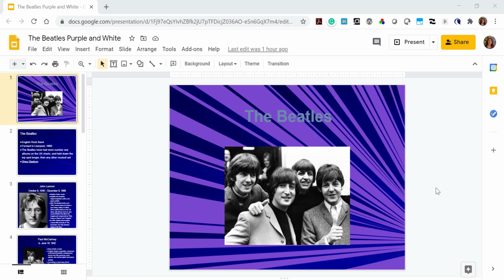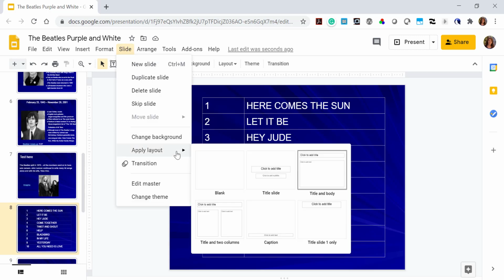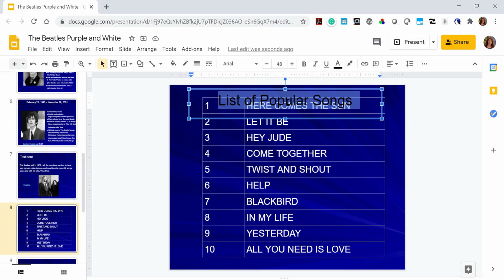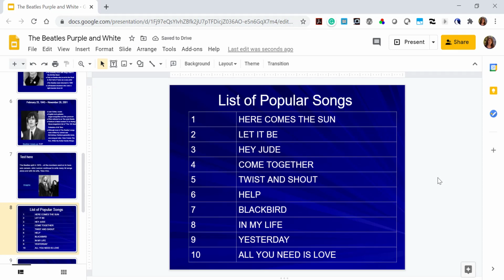Foundations in Accessibility: Slide Titles in Google Slides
In this video, you will learn about making slide titles in Google Slides more accessible.